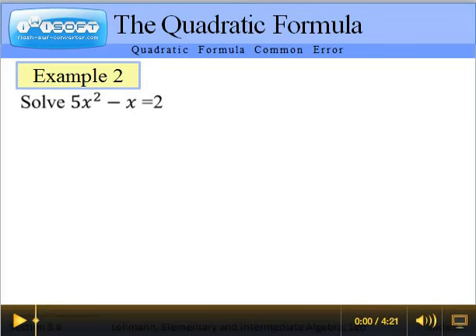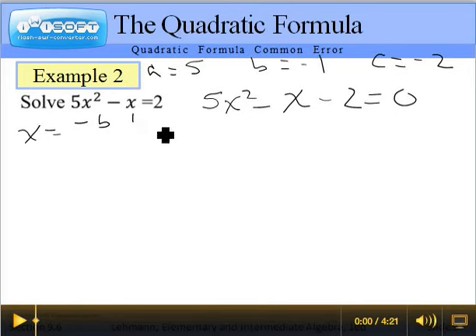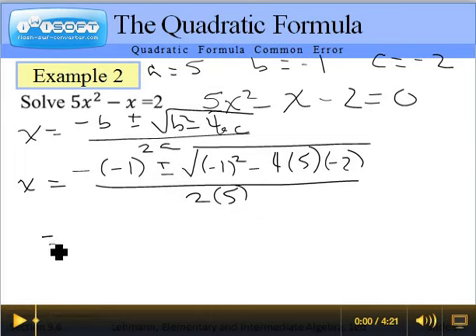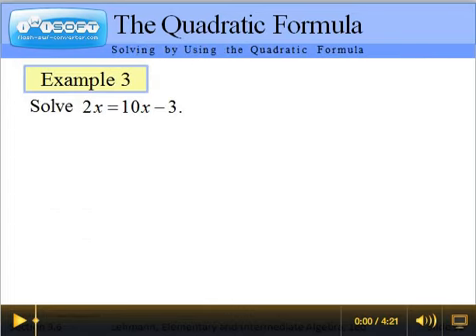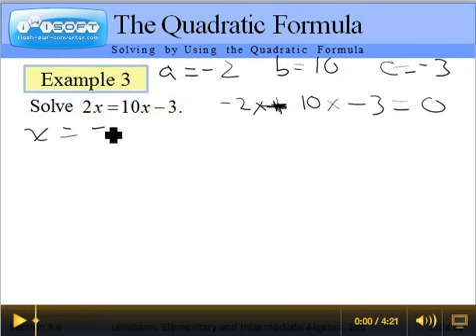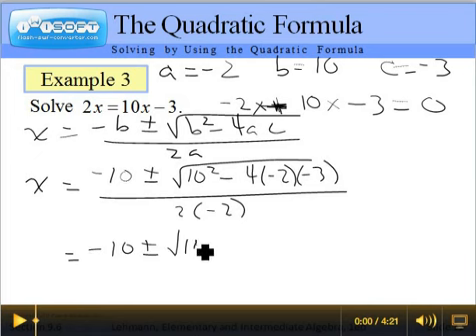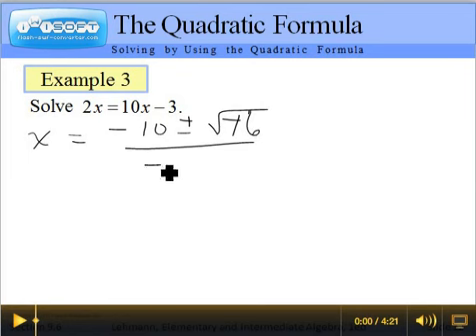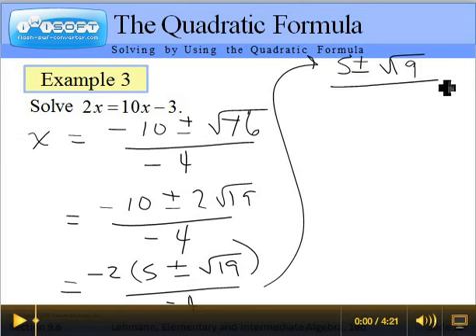Section9 6 Example 2 3 1